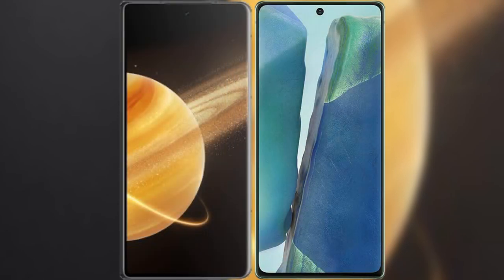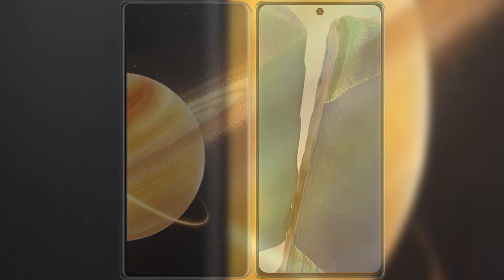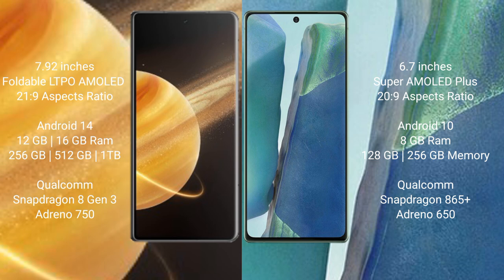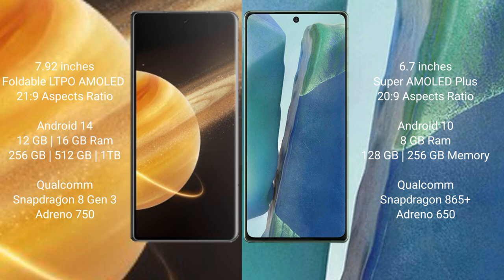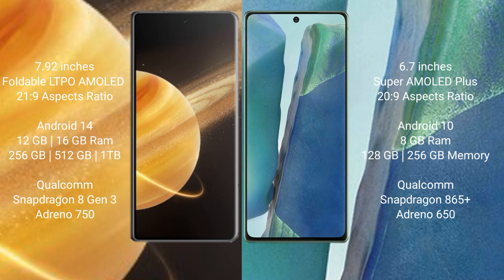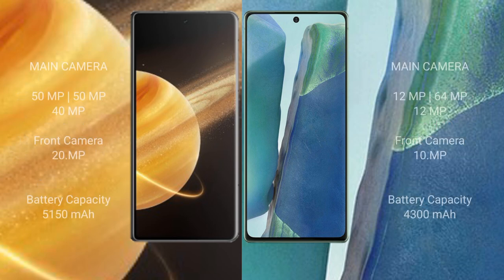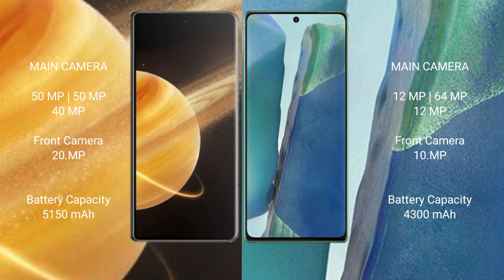Honor Magic V3 vs Samsung Galaxy Note 20 Review